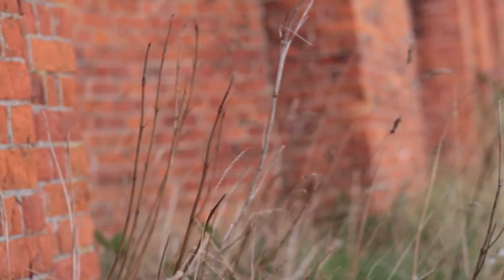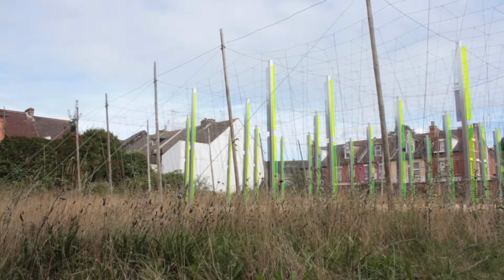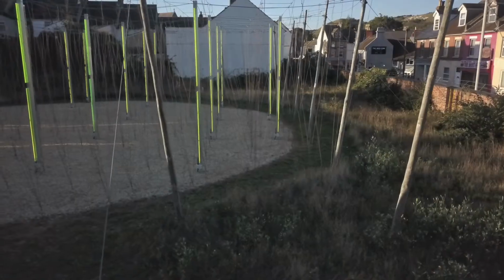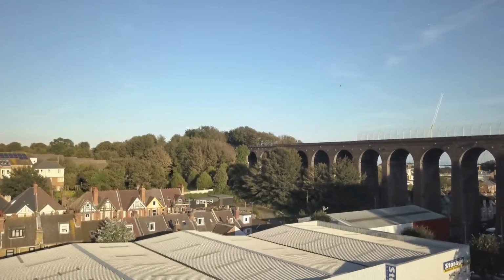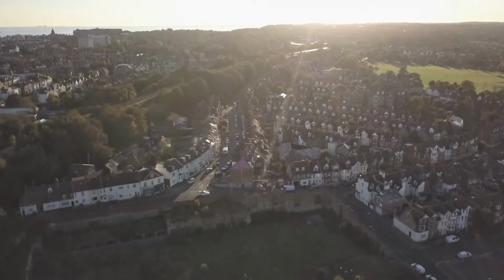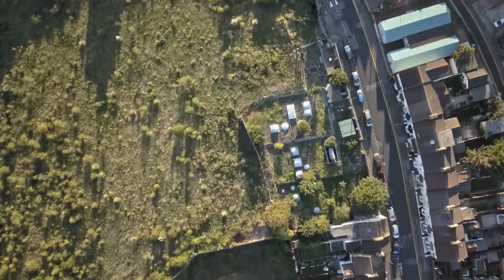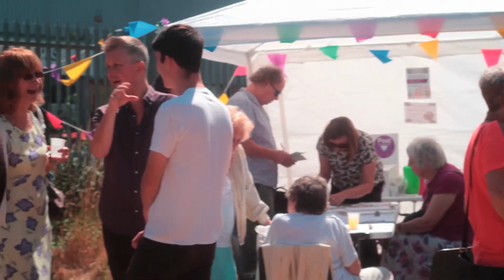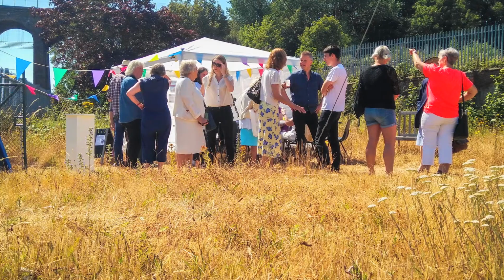Pioneering Places: Gasworks History Project